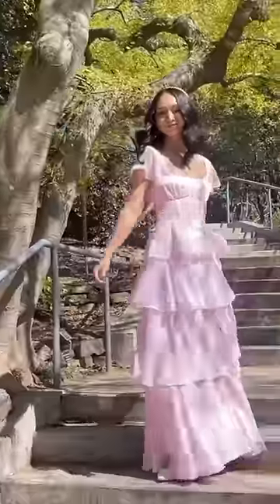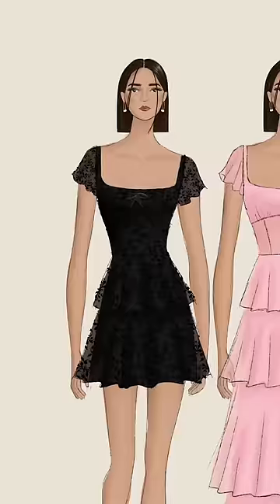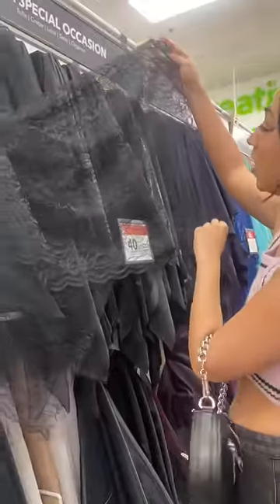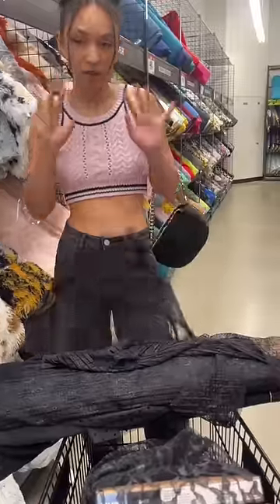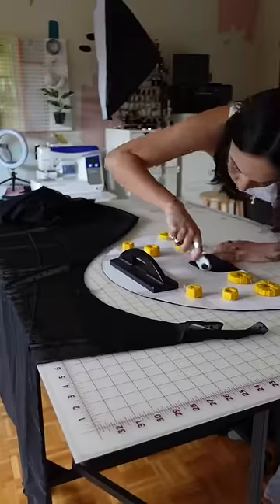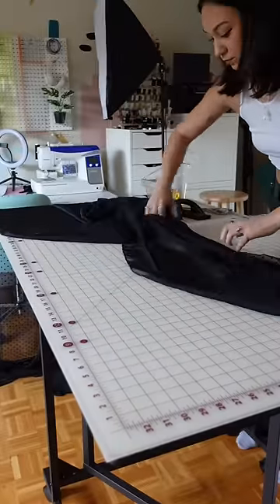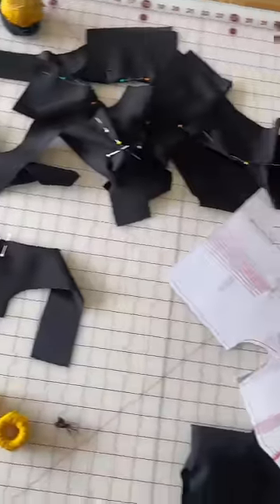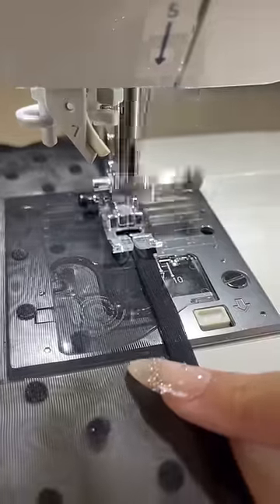I'm finally making the HIGHLY requested black flounce mini dress!